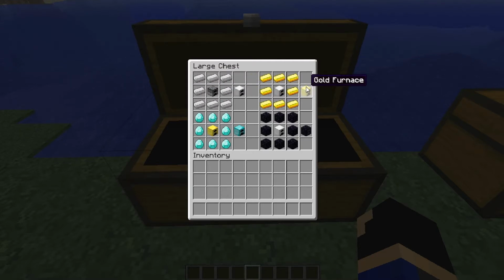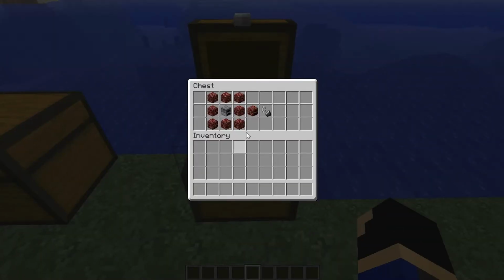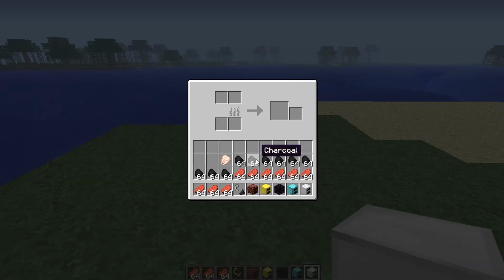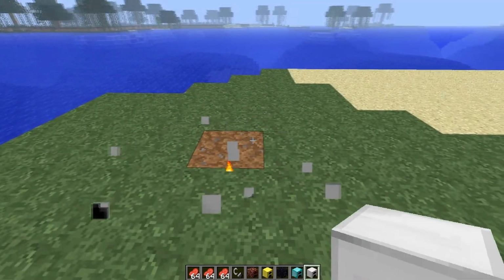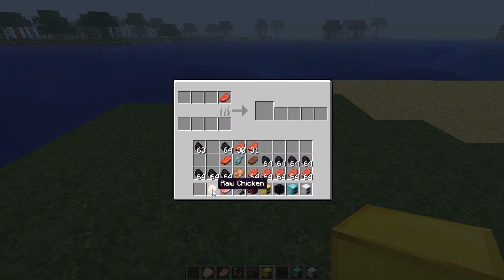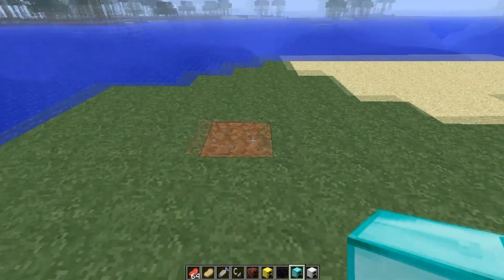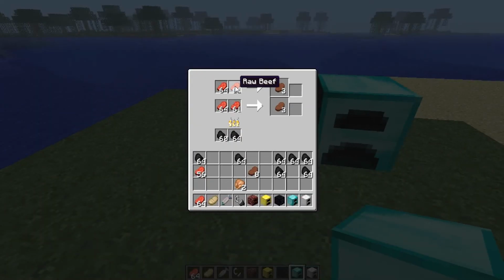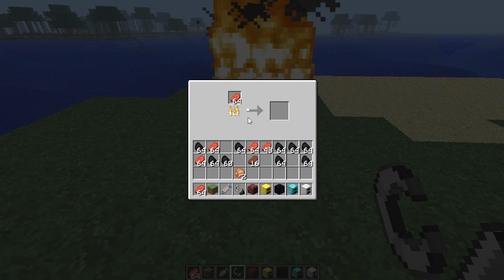Minecraft More Furnaces Mod | 1.5.2 | Mod Review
This is the More Furnaces Mod. I put it into a small video because there's not much to say about it other than to show you the 5 things it adds and how they work. I also added a counting game xD
My Rating: 6.5 out of 10
Minecraft Forge - Required
What it does: It adds 5 new Furnaces that are each (in some way) more efficient than the normal Minecraft Furnace
Mod Download ▼
I hope you guys enjoyed the vid